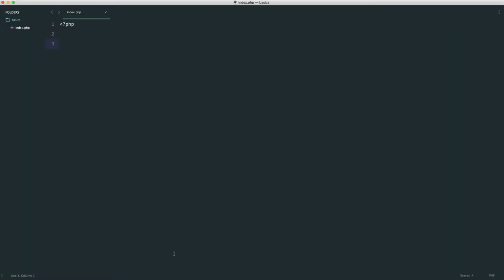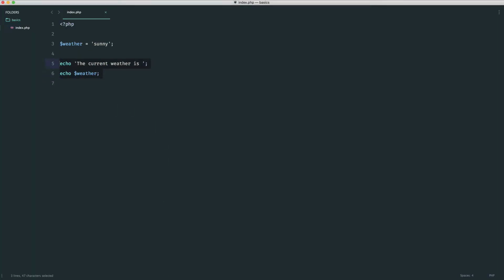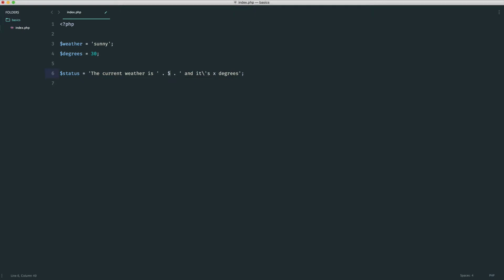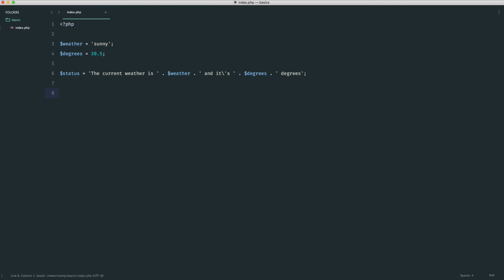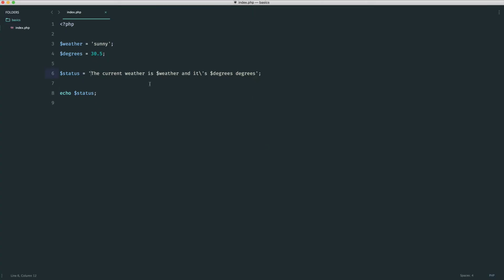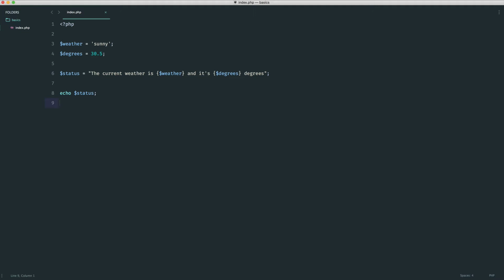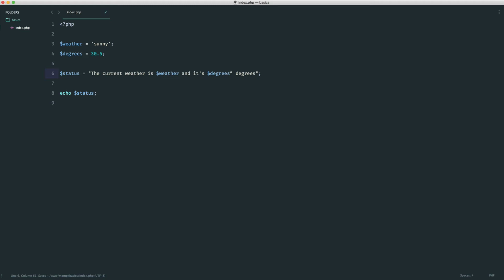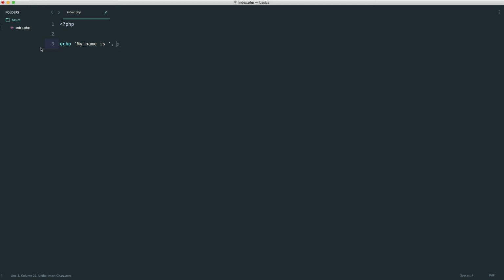PHP Basics: Data types: Concatination (13/35)